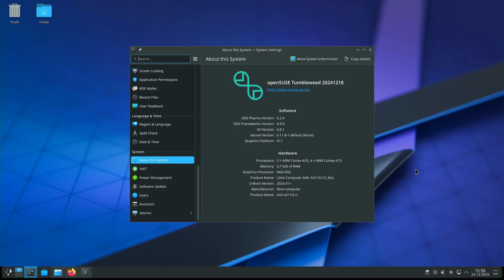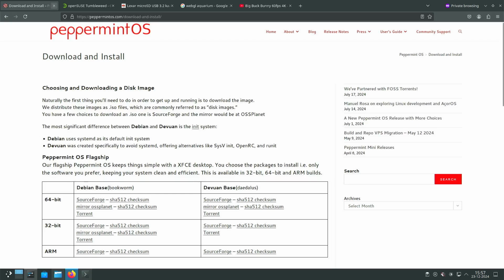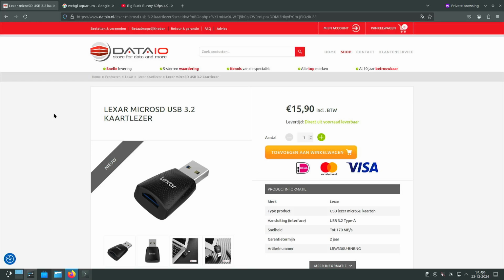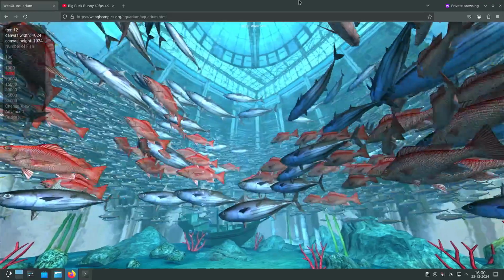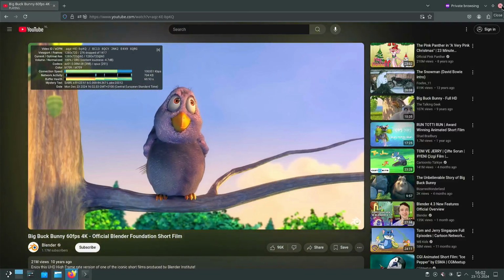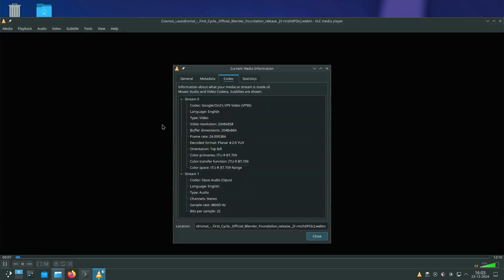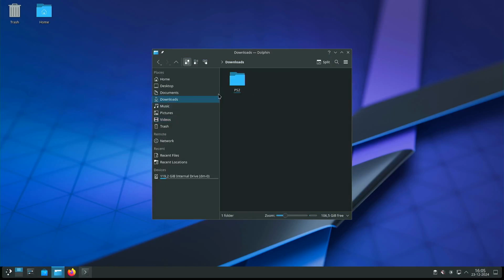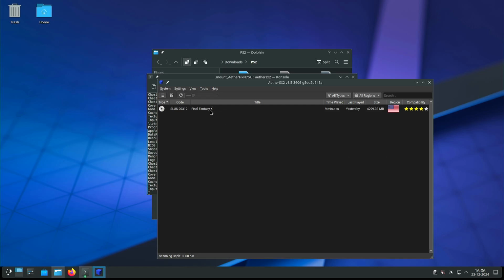openSUSE ARM on the Libre Computer Alta Amlogic A311D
As EFI is working on the Libre Computer Alta, I wanted to test a distro that I don't use often. I tried Peppermint OS, but it gave an error about a missing font for GRUB. But I have tested it in the past on my Phytium D2000.

So I tried openSUSE. I used one micro SD card to run the installer, and used another micro SD card in a USB adaptor to install to.

I do a quick tests with WebGL Aquarium.
500 fishes: around 50 fps
5000 fishes: around 11 fps.

YouTube seems to default to AV1, but there is no hardware acceleration for AV1 available.

But with VLC it is possible to play a 4k VP9 video file.

And as a last test I play FInal Fantasy X with the PS2 emulator AetherSX2.
I had to spoof OpenGL 3.3 support in two steps.

export PAN_MESA_DEBUG=gl3
MESA_GL_VERSION_OVERRIDE=3.3 ./AetherSX2-v1.5-3668.AppImage

00:00 Intro
01:49 openSUSE
02:55 USB Micro SD Adapter
03:49 System Info
04:15 WebGL Aquarium
05:00 YouTube
06:38 VLC 4k VP9
09:06 PS2 Emulation
14:11 Closing Thoughts